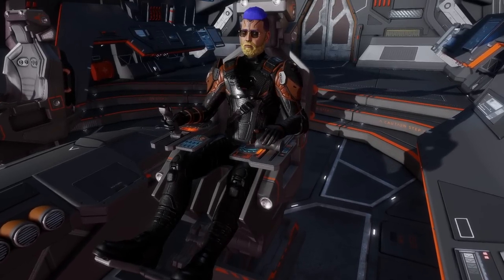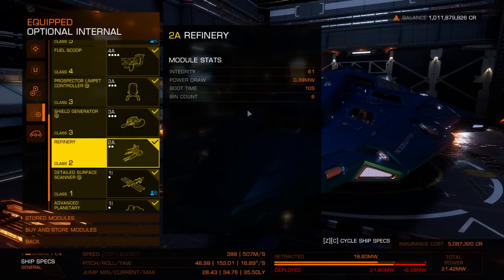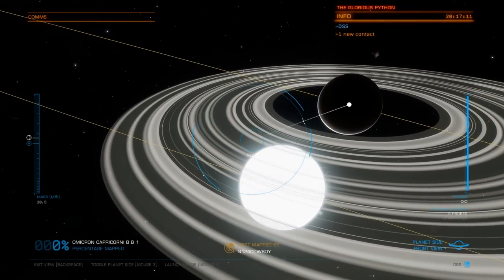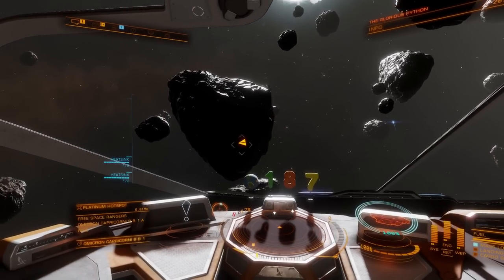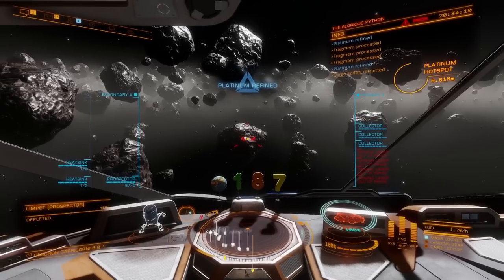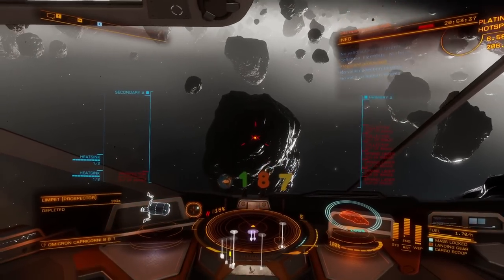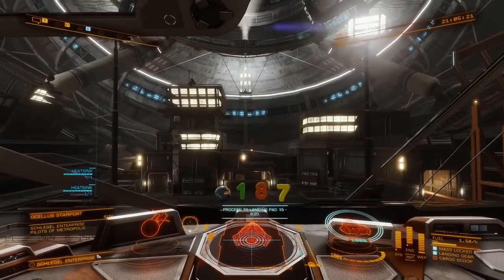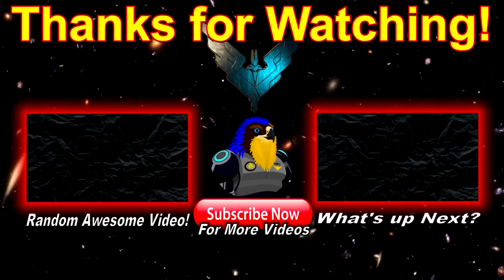Elite Dangerous Odyssey Mining Guide ⛏️ How to Laser Mine in Elite Dangerous 2022 Money Making Guide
Hello Commander! Welcome to this glorious Elite Dangerous Odyssey mining guide! Where I will show you how to laser mine in Elite Dangerous 2022!

This Elite Dangerous Odyssey money making guide focusing on speed running platinum mining! This laser mining in Elite Dangerous guide will tell and show you step by step how to laser mine in Elite Dangerous Odyssey 2022 and beyond!

I also show you my speed run Elite Dangerous Python Mining Build!

I hope this Elite Dangerous platinum mining guide was helpful to your gameplay Commander!

Useful websites for Elite Dangerous where to buy / sell + more!

Elite Dangerous Combat Guide for Beginners Teams!